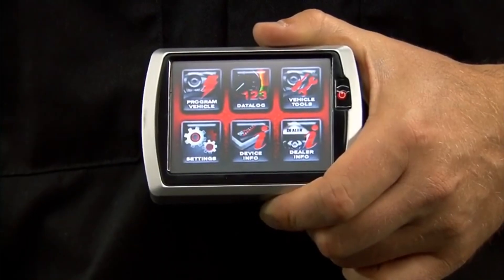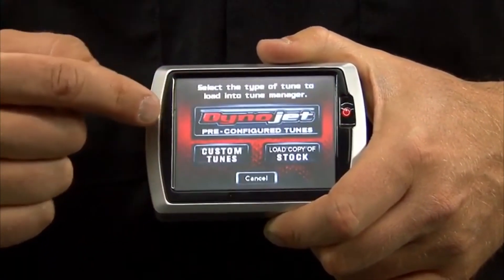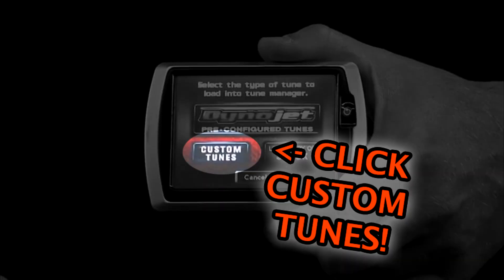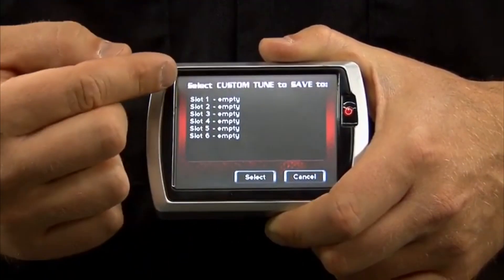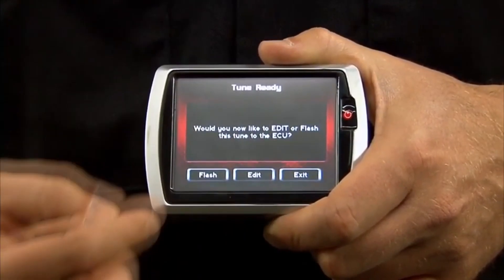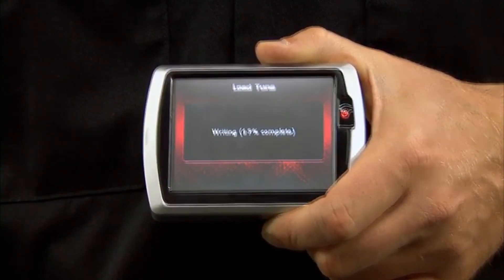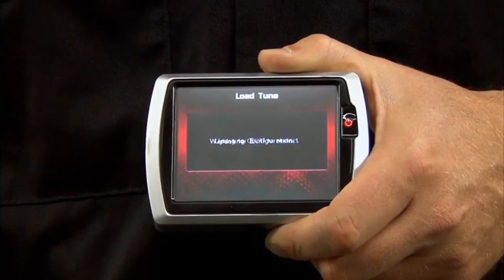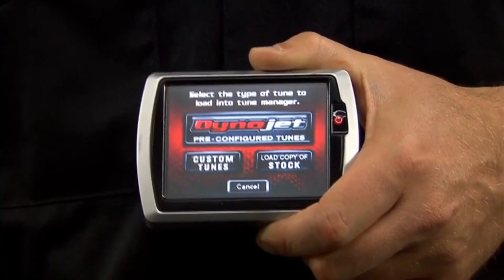How to Switch Between E85 & 91 Tunes